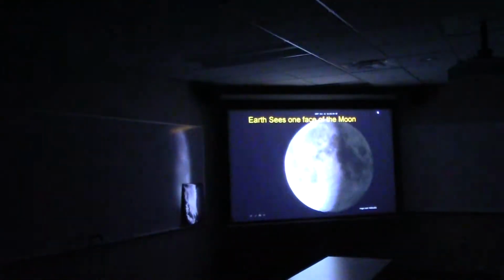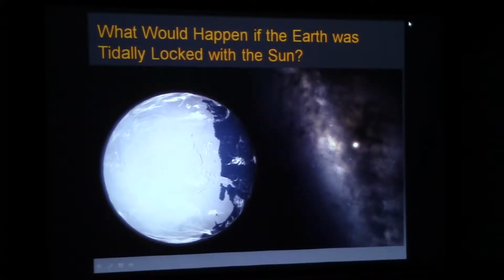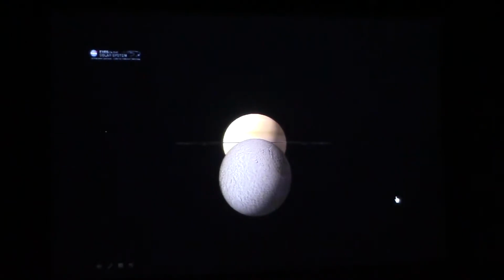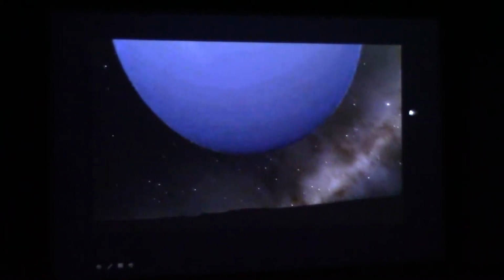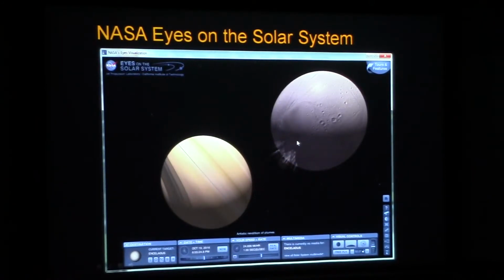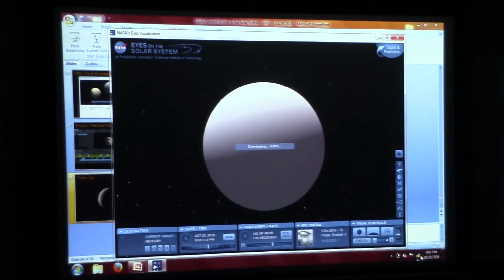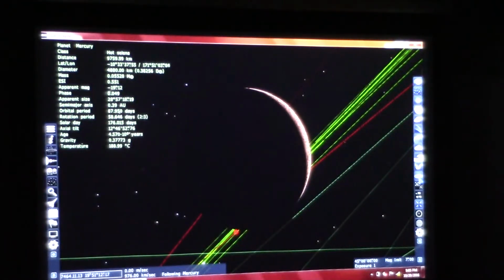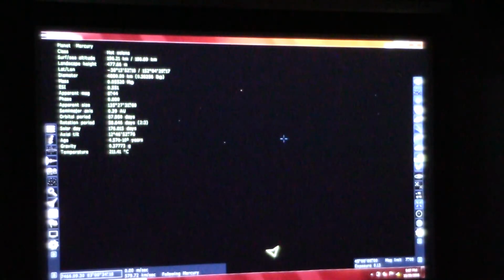20161020 - Bob Trembley - Tidally Locked Moons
Earth’s Moon is not the only satellite in the solar system that keeps one face always pointing towards its parent. Bob Trembley takes you on a visual tour of many of the tidally locked bodies in the solar system (and beyond!), using simulator apps you can run on your home computers.

The views expressed in presentations are those of the speakers and do not necessarily represent, and should not be attributed to, the Warren Astronomical Society.